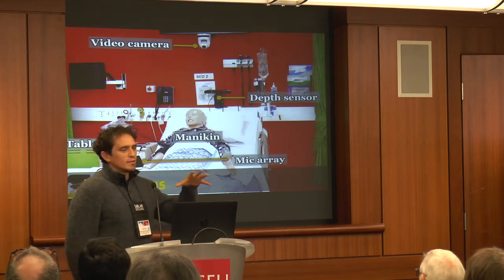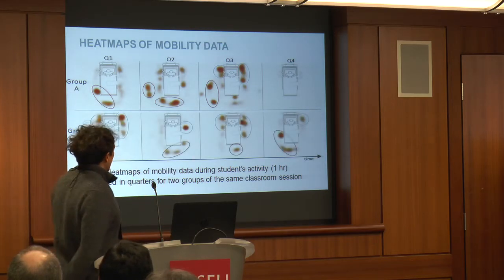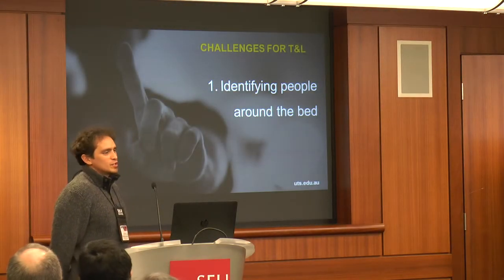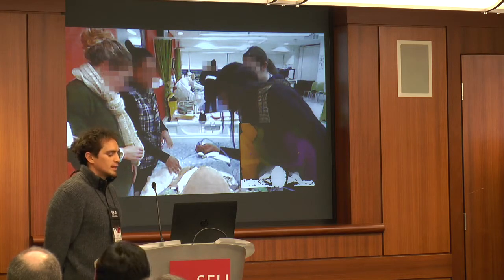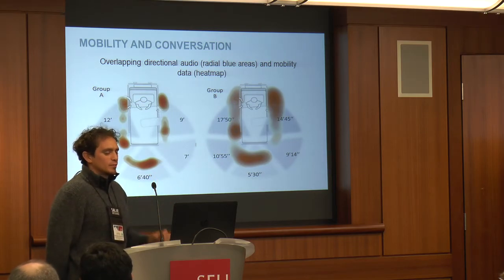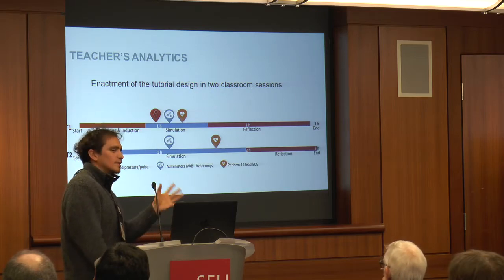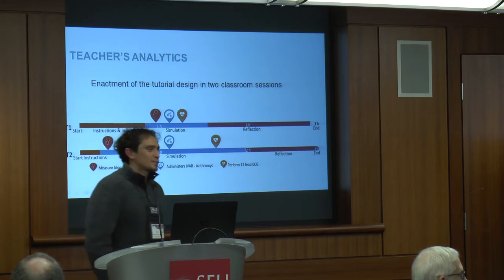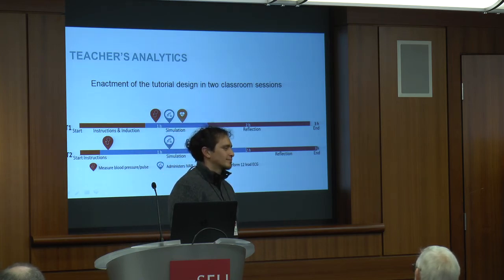[LAK'17] March 15: 2D3-Analytics Meet Patient Manikins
Title: Analytics meet patient manikins: challenges in an authentic small-group healthcare simulation classroom
Authors: Roberto Martinez-Maldonado, Tamara Power, Carolyn Hayes, Adrian Abdiprano, Tony Vo, Carmen Axisa, Simon Buckingham Shum
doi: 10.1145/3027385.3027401